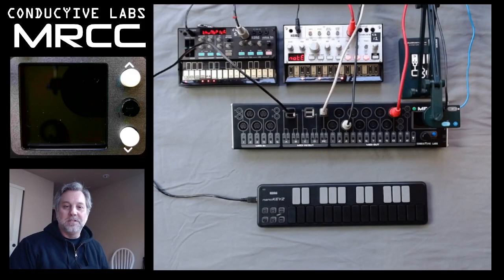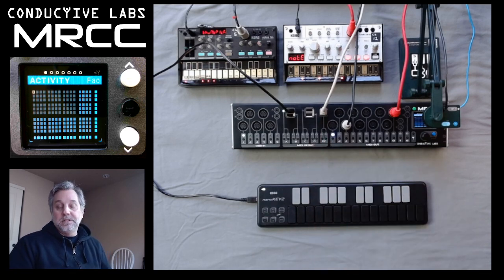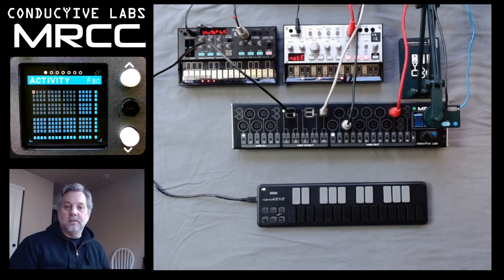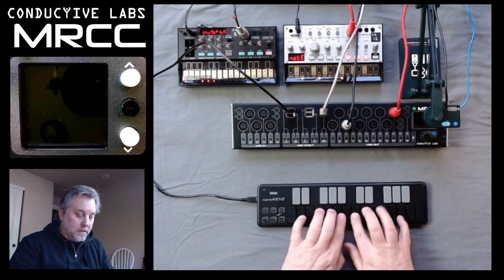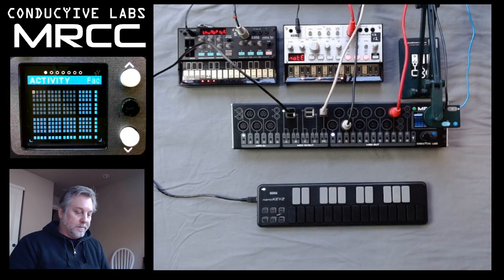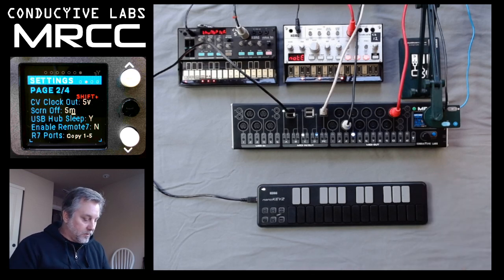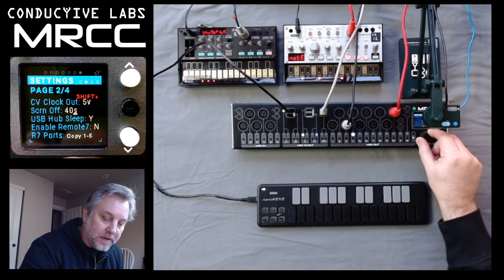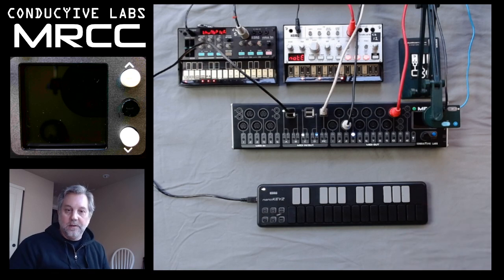MRCC #25 - Power, Sleep, and NEW Screen Saver modes described.